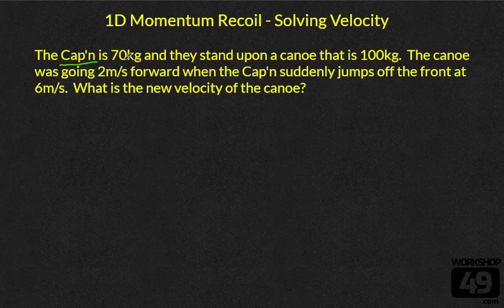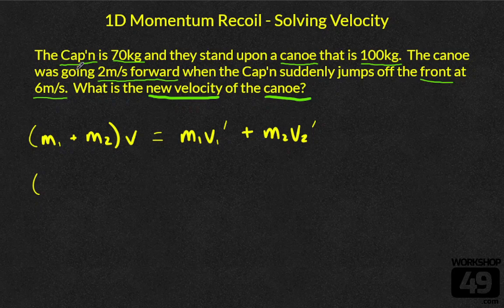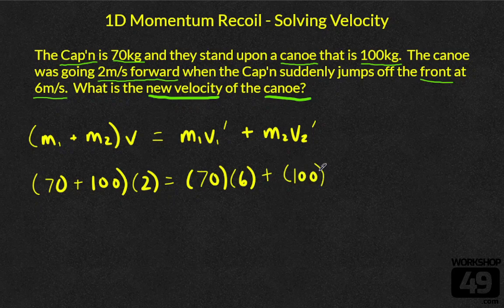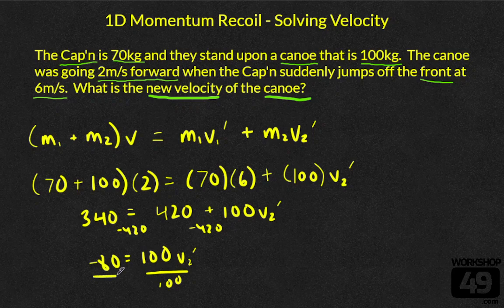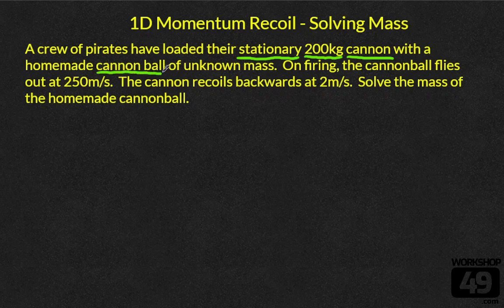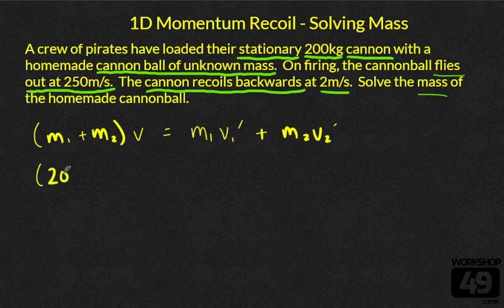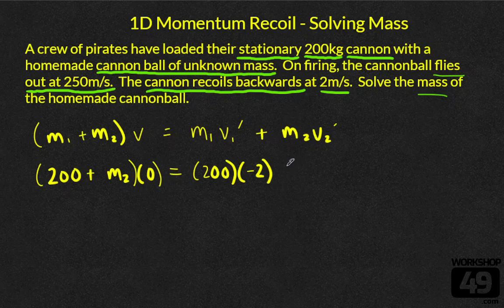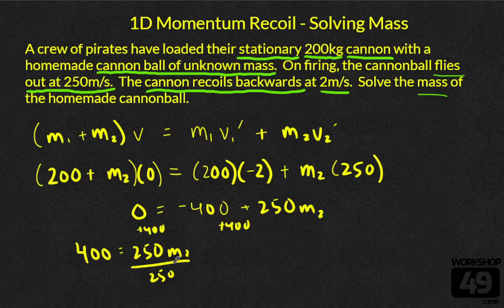1D Momentum Recoil - Two Examples Where We Solve Velocity And Mass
1D Momentum examples where we work through finding key pieces of information in a recoil problems.  Then we put those values into the equations and solve for our final unknowns.
Remember that recoil is when two objects begin together and then separate.  Our examples are someone stepping off of a boat and a cannon being fired.

As always if you are looking for additional interactive practice as well as printable worksheets and study help, check out for lots of resources.